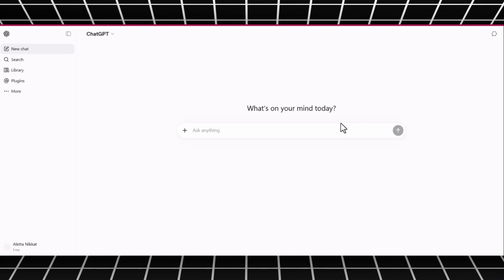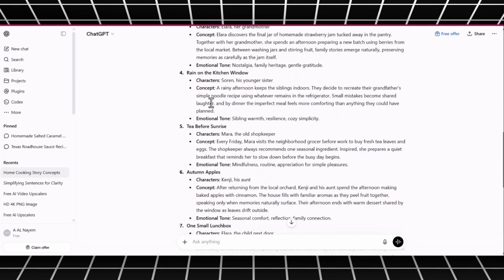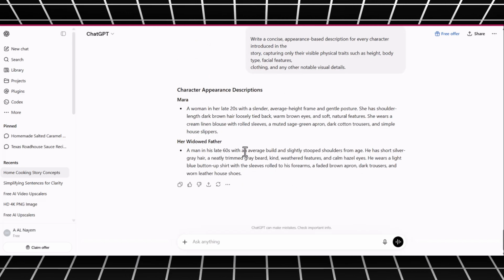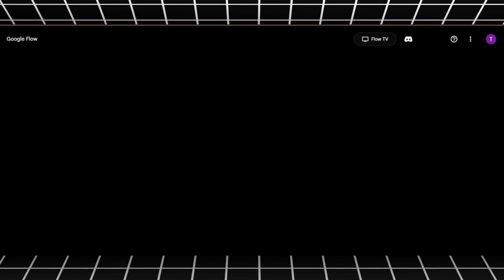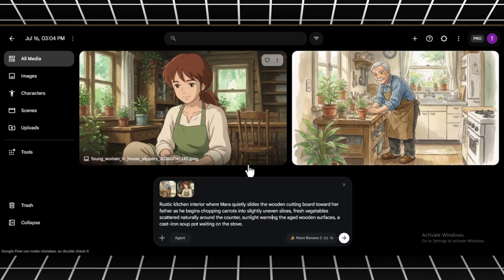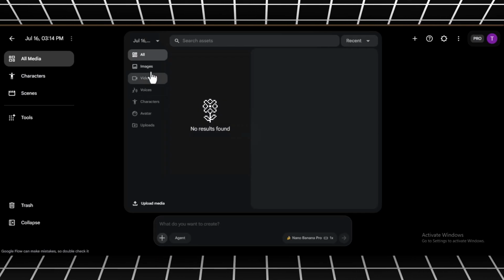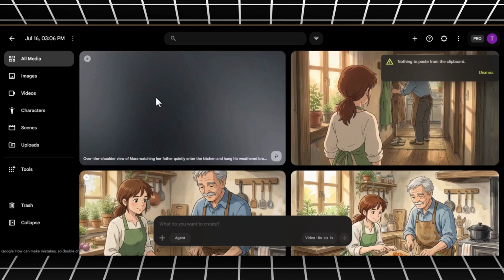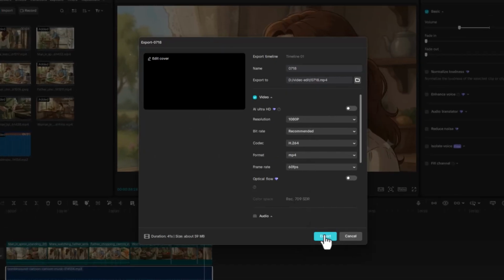How to Make Viral Ghibli-Style AI Videos (100% FREE) | Google Flow + ChatGPT Tutorial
Want to create beautiful Ghibli-style AI videos without spending any money? In this complete 2026 tutorial, I'll show you the exact workflow I use to create cinematic AI animations using Google Flow, ChatGPT, and other free AI tools.

You'll learn how to go from a simple idea to a polished AI video with consistent characters, cinematic scenes, immersive sound, and smooth animation—all without needing professional editing or animation experience.

This tutorial is beginner-friendly and covers every step of the process so you can start creating your own original AI-assisted animated stories today.

✅ How to generate emotional story ideas with ChatGPT
✅ How to write powerful prompts for cinematic AI storytelling
✅ Create consistent AI characters for every scene
✅ Generate detailed Ghibli-style image prompts
✅ Create high-quality AI artwork
✅ Animate still images using Google Flow
✅ Create ASMR-style storytelling
✅ Edit your video like a cinematic short film
✅ Export your project for YouTube in the best quality
✅ Tips for creating engaging AI videos that keep viewers watching

🎬 Prompts to Create Ghibli-Style AI Videos

⏱️ Timestamps

00:00 - 00:30 Introduction
00:31 - 01:11 Complete Workflow
01:12 - 03:45 Generate Prompts Using ChatGPT
03:46 - 06:50 Generate Images & Videos Using Google Flow
06:51 - 07:40 Edit the Video in CapCut
07:41 - 08:21 Final Results & Outro